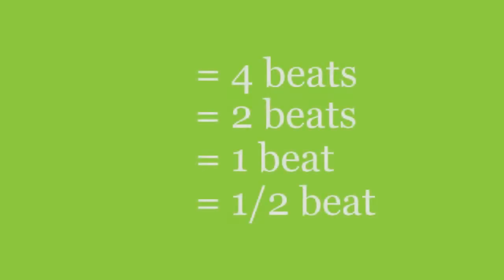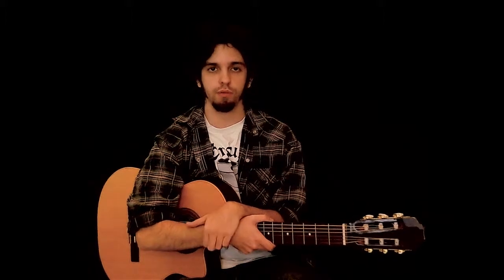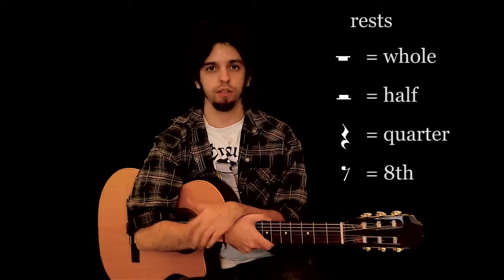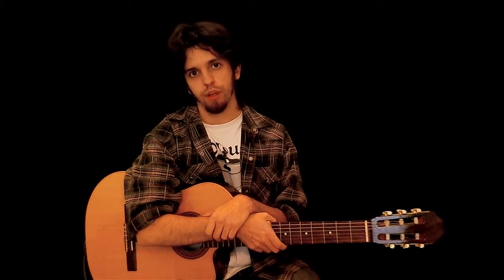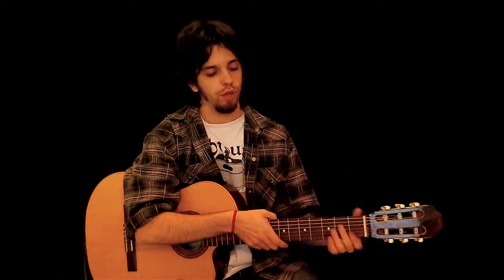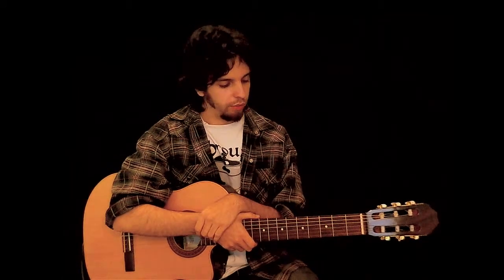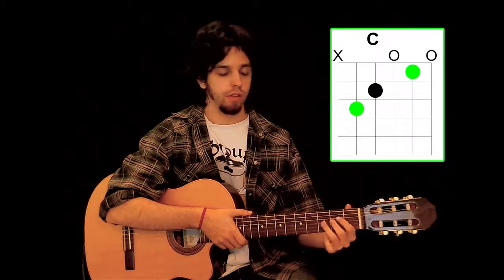Guitar How To - Strumming Basics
In this Video Tutorial we look at the basic methods for strumming on the Guitar & how this looks in a Written form. Practicing both down and up strokes and a combination of them in these downloadable PDF's, Mauro shows you how you can take these simple tips & tricks and utilise them in a song as well. Enjoy!